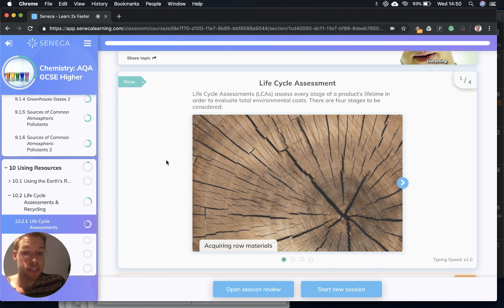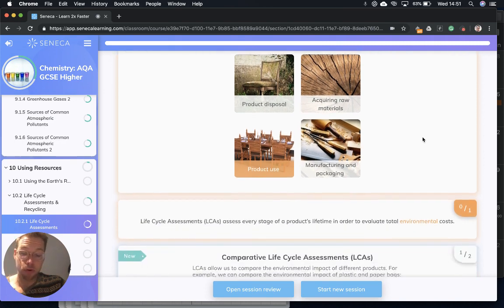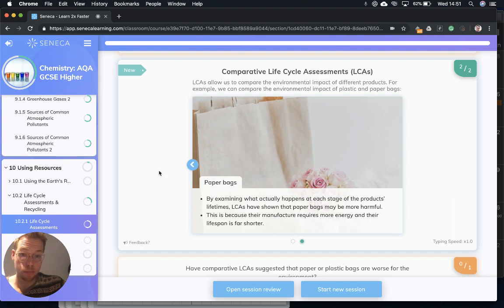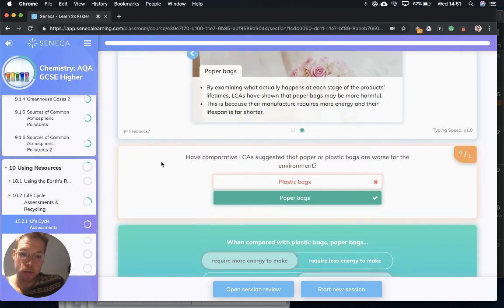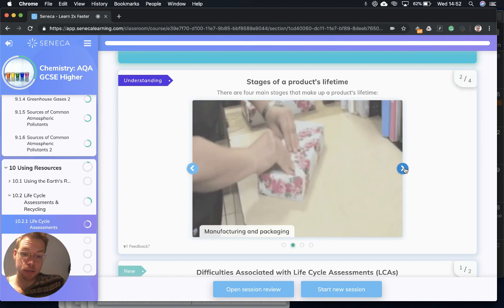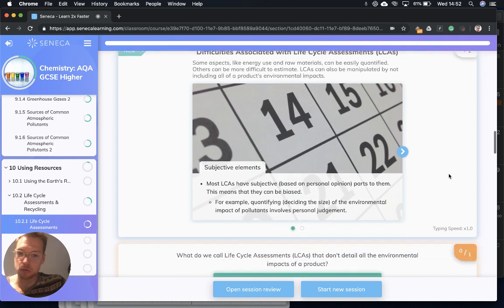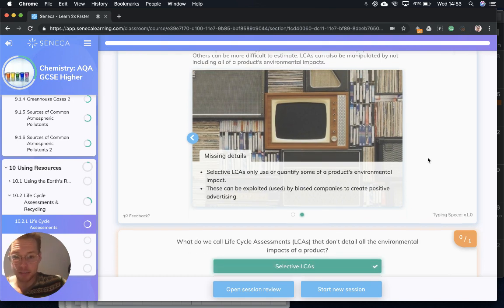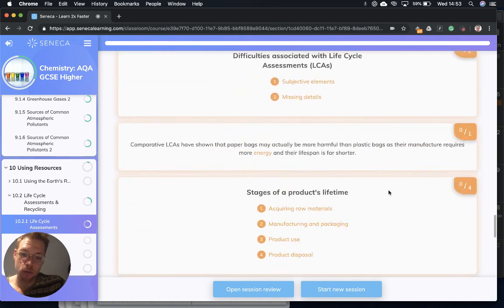GCSE Chemistry - Lifecycle Assessments - Seneca - Learn 2x Faster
It's the circle of life! Jono gets animated and talks about lifecycle assessments for your GCSE Chemistry exam.